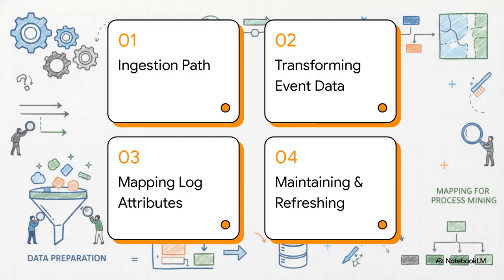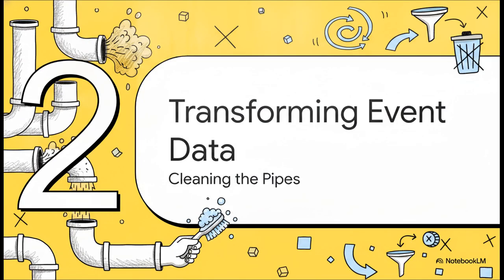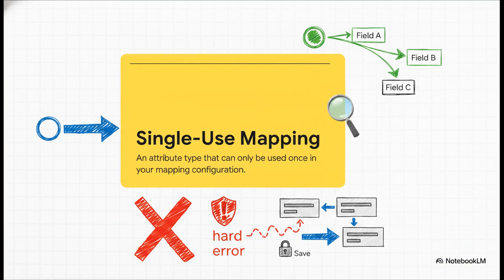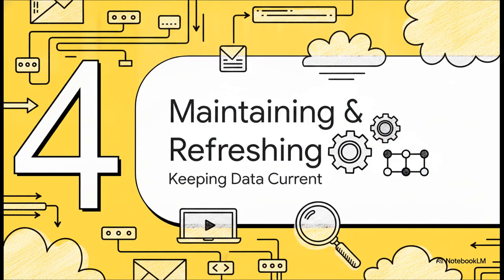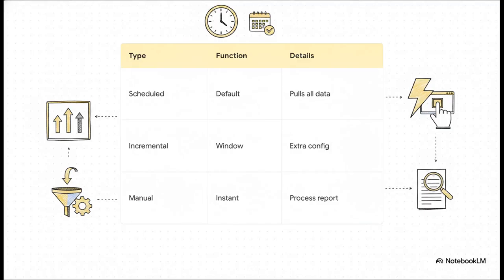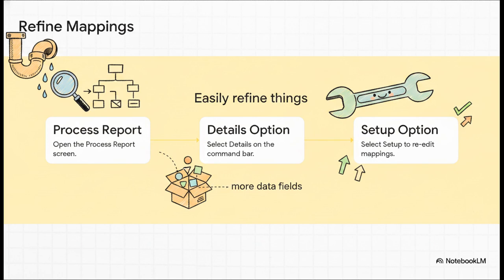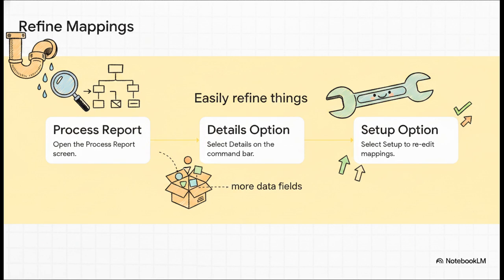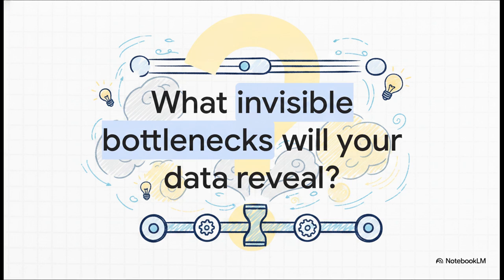How to Maintain & Refresh Your Data | Mapping Checklist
You've structured your data, but how do you keep it current? In this video, we dive into the vital, ongoing phase of process mining: the Data Prep Mapping Checklist and the art of Maintaining & Refreshing your data.

Process mining is rarely a "one-and-done" project. As your enterprise systems evolve, software updates occur, and business processes shift, your event logs need to stay fresh and accurately mapped. We will walk you through a comprehensive checklist to ensure your data pipelines remain robust and your process models reflect the absolute current reality of your operations. Whether you are managing continuous data streams or performing scheduled batch updates, this guide is essential for sustainable analytics.

What you'll learn in this video:

The Mapping Checklist: A step-by-step verification process to run through before feeding data into your analytics engine.

Maintaining Data Quality: Best practices for setting up routines that automatically refresh and validate your event logs.

Keeping Models Current: How to handle upstream system changes without breaking your downstream process maps.

If you found this checklist helpful, please hit the Like button, Subscribe for more data engineering and analytics content, and let us know in the comments how frequently you refresh your organization's data!